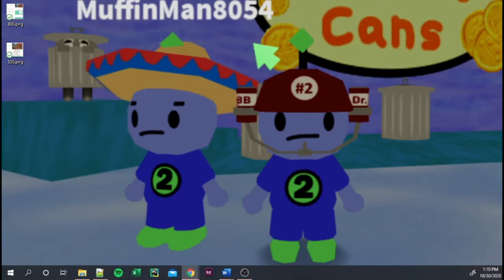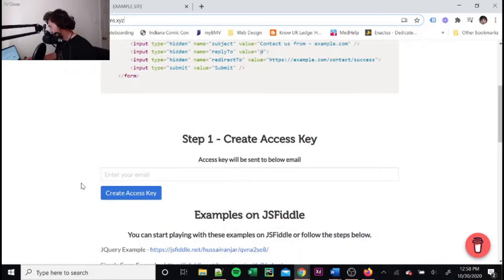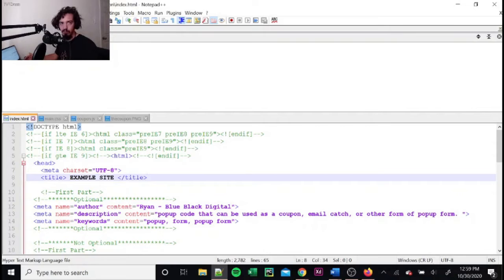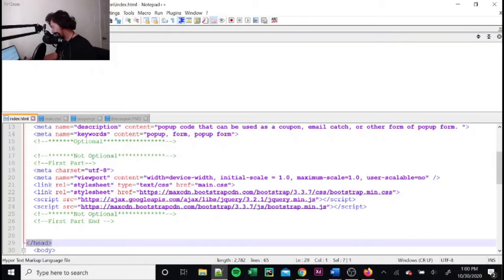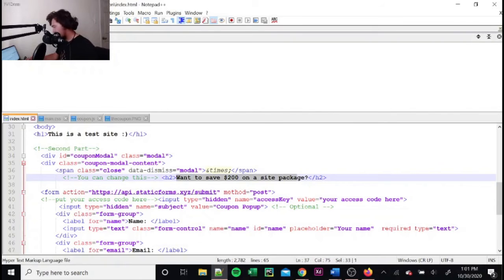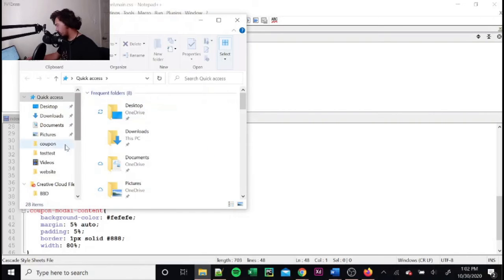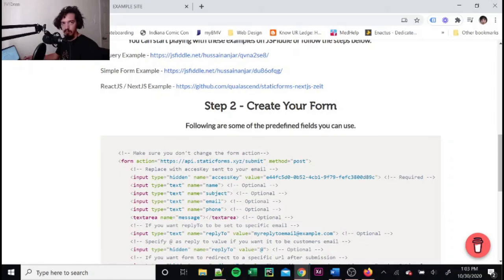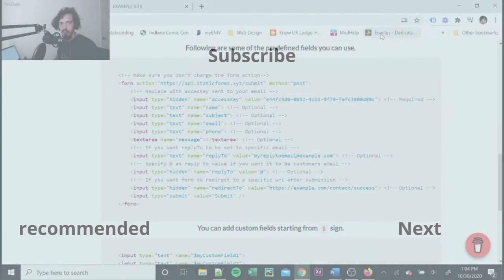Website Popup Tutorial | How to Implement Code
TUTORIAL
First: I tested this on Chrome and Firefox it worked just fine! When I tried it on Edge it didn't work not sure if it was due to me running it on my own server or what, but this is just a heads up! Okay, with that out of the way.

and get your access code. You can do this by following the instructions on the site.

Second: You have to put the code that is between the label !--First Part-- and !--First Part End -- between your head element.

Third: You have to put the code that is between the label !--Second Part-- and !--Second Part End-- between your body element.

Fourth: You have to put the code that is between the label !--Third Part--and !--Third Part End-- just before your body element ends.

Fifth: Copy the Coupon.js and Main.css create a file and put the code in the seperate files.

Don't forget to put in your access code and email in these spots :

If you don't have a web designer but need one I would love to work with you

Want a free free website review? Here you go

//* LINKS *//